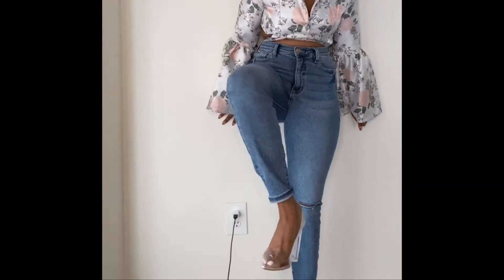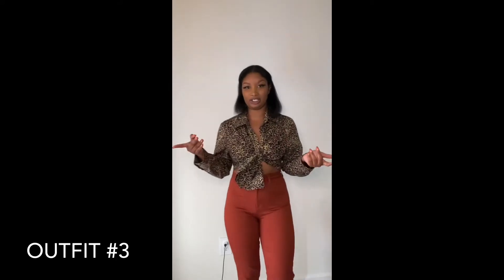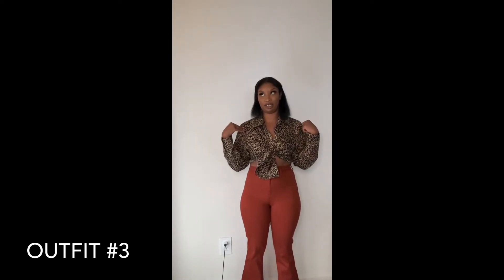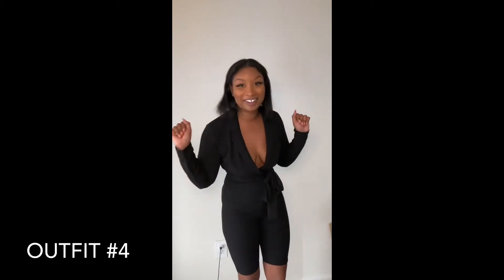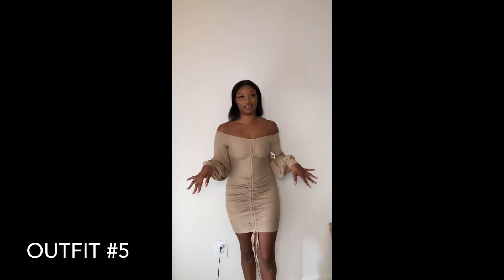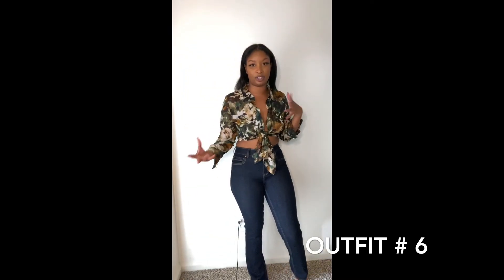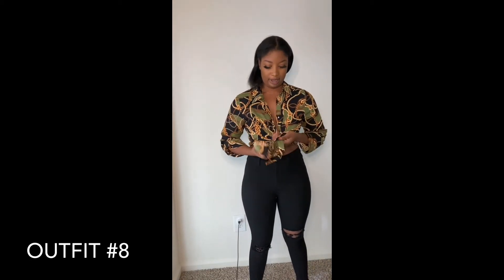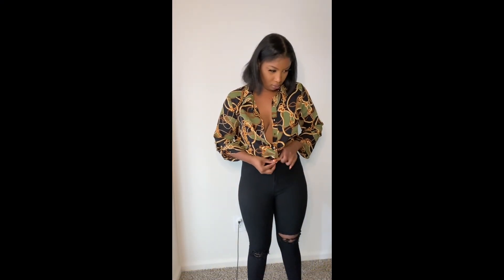NEW YEAR NEW CLOSET! HELLO 2020 | TRY ON HAUL | MARLEYY_ BABEE